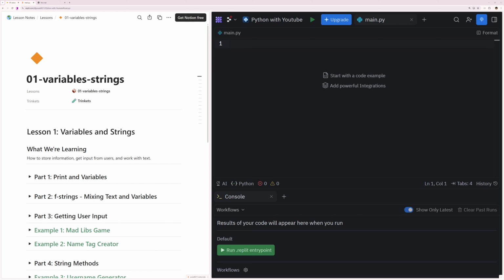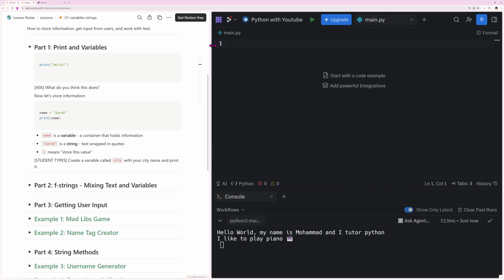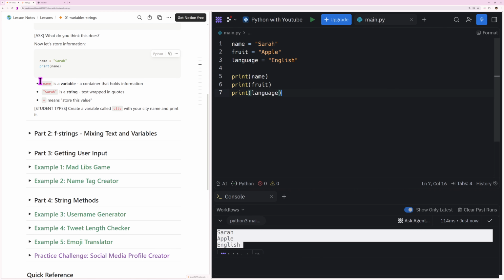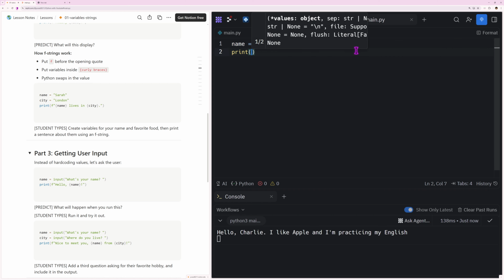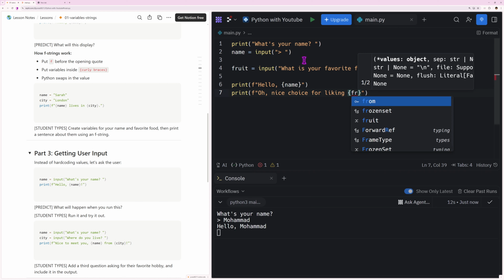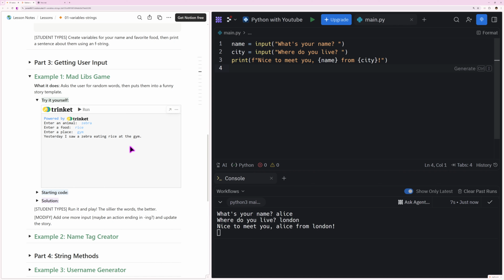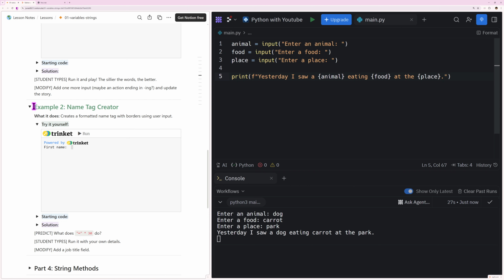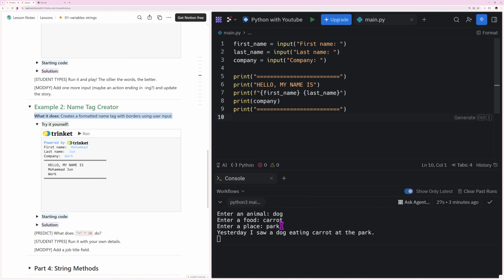Python tutor practice: lesson 1.1